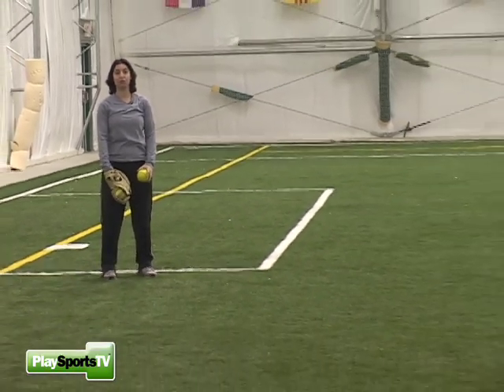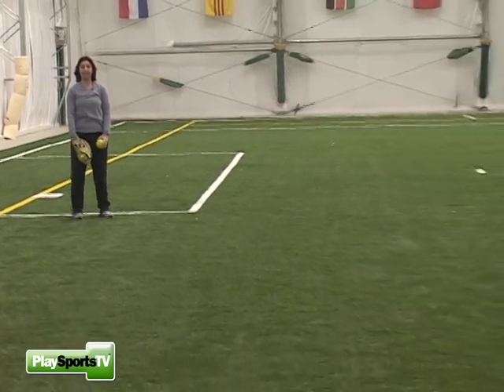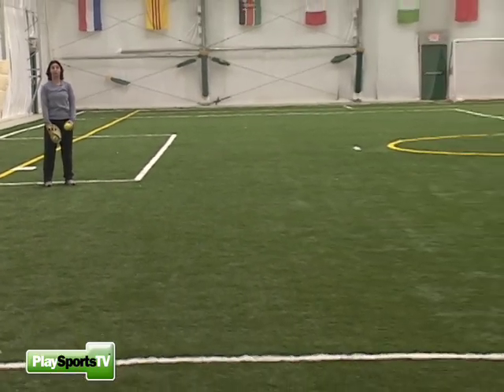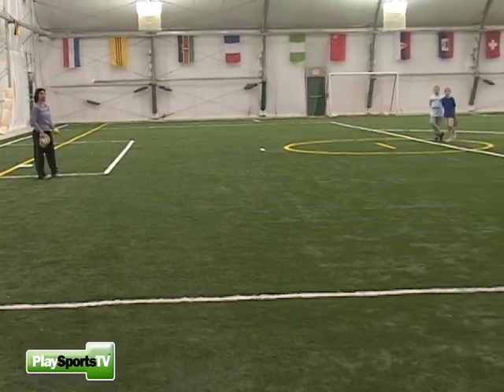Girls' Softball Drills: Grounders by Coach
for more great girls' softball drills and videos to help coach softball. This video presents a great softball drill for working on fielding.